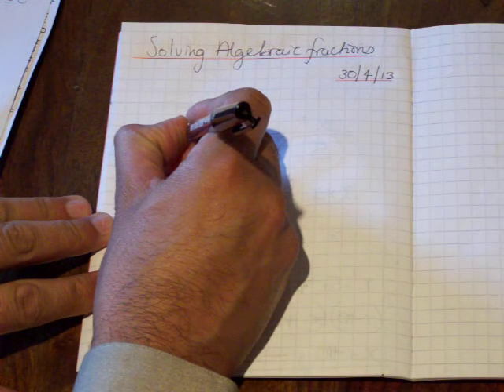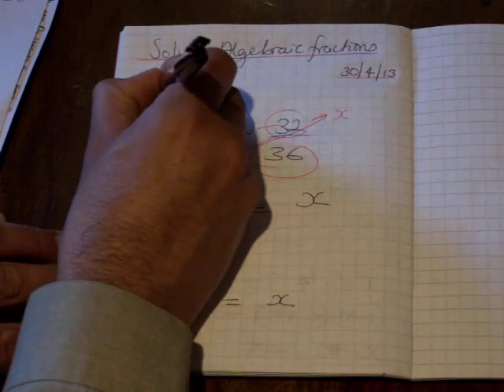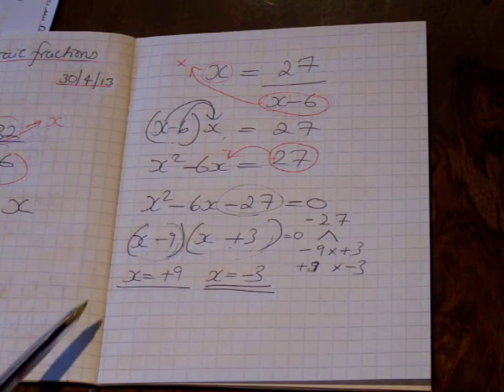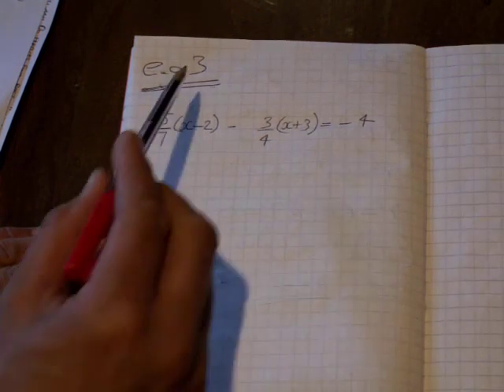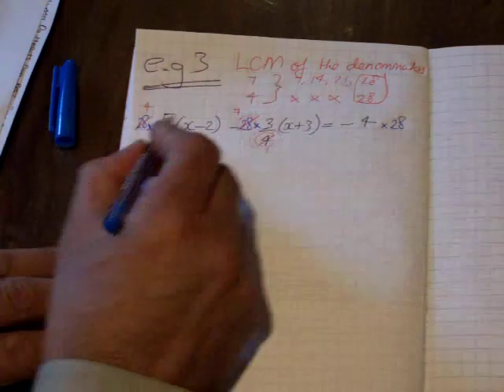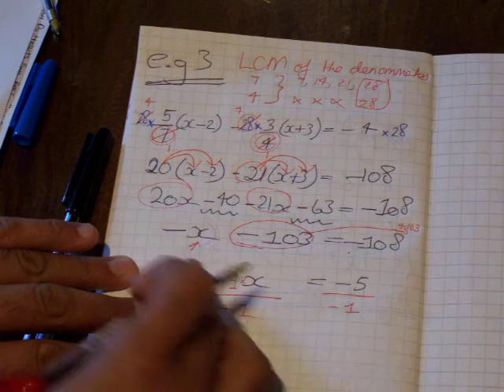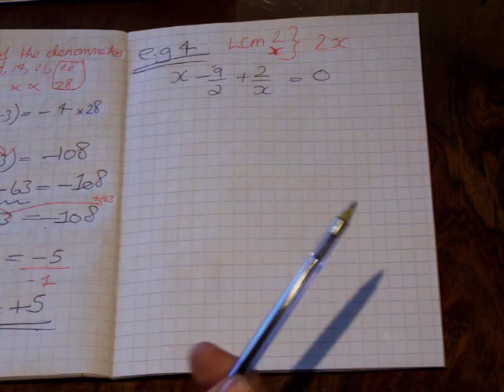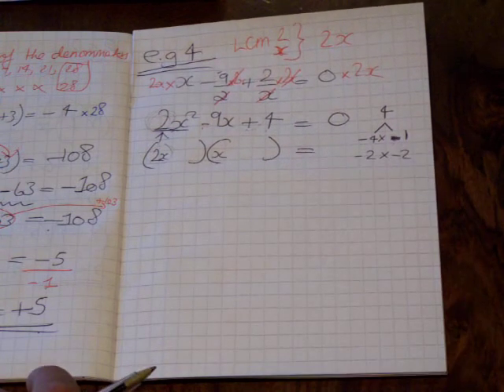Solving Algebraic Fractions with my Student Eesa